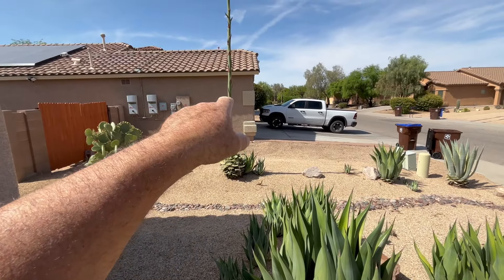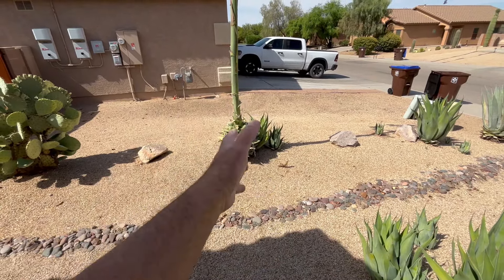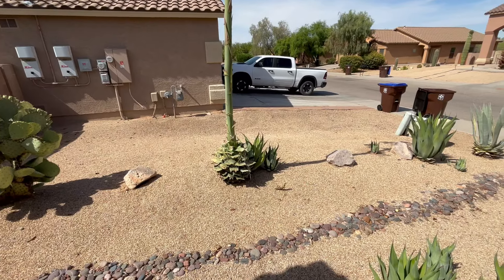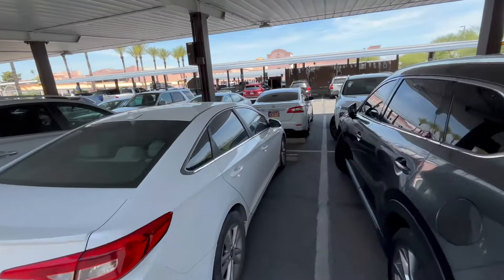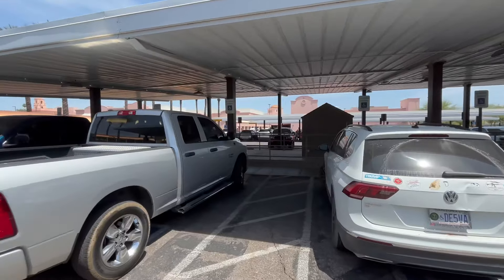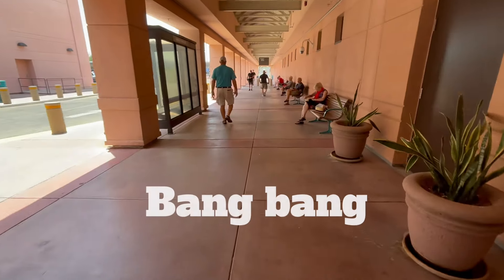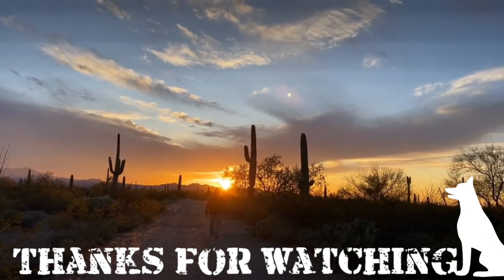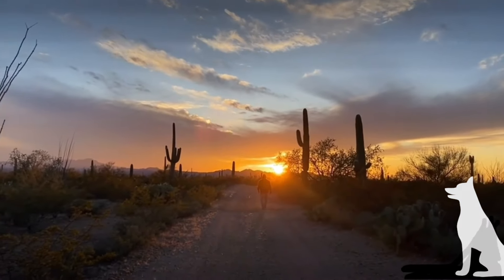I got a Cortizone shot in my knee at the VA ￼ and some other stuff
The shot usually takes a week or two to take affect, but then after that, no pain whatsoever I could climb Mount Everest with no problem 🌵😎🌋￼